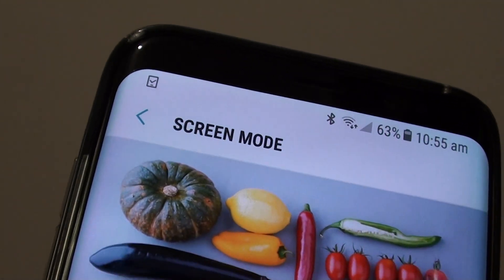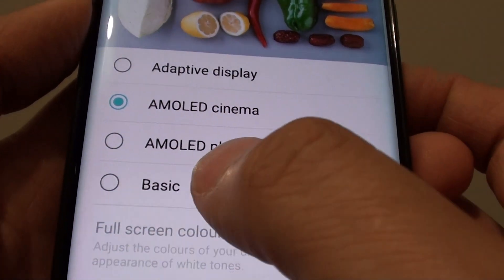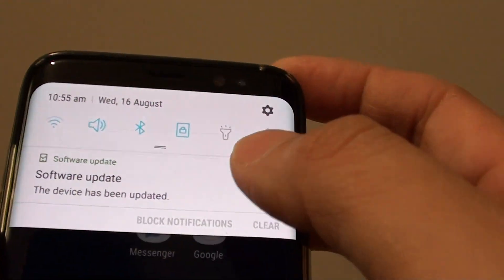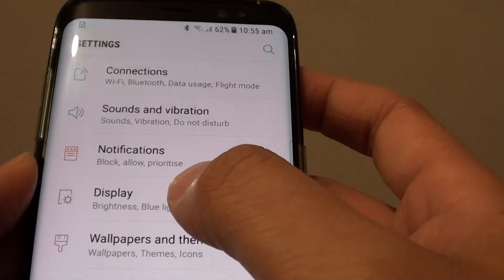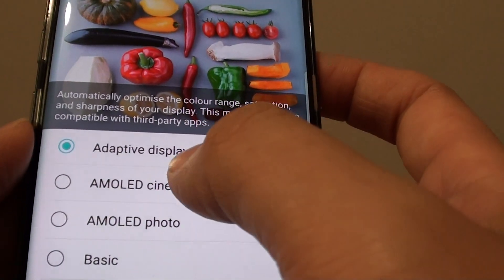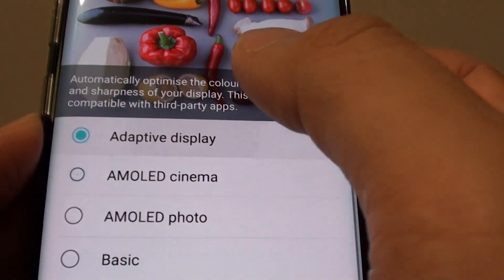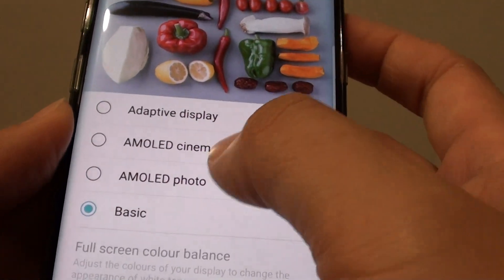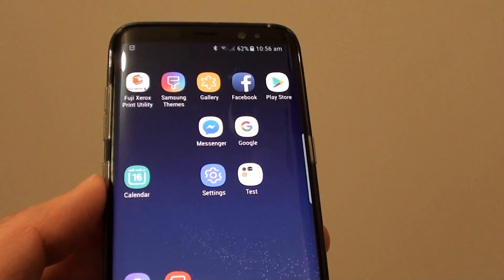Samsung Galaxy S8: How to Change Screen Mode to Adaptive Display / AMOLED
Learn how you can change the screen mode to Adaptive Display or AMOLED mode on the Samsung Galaxy S8.